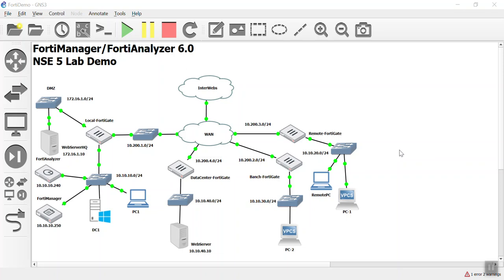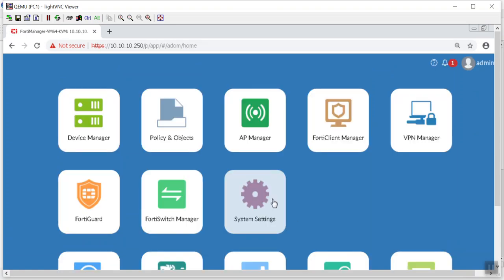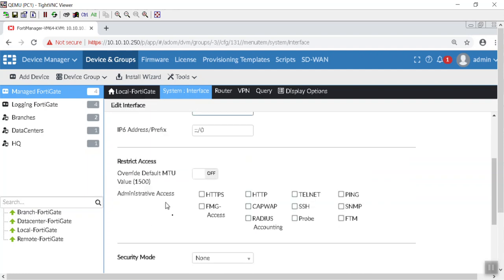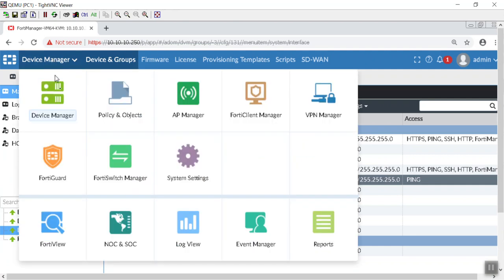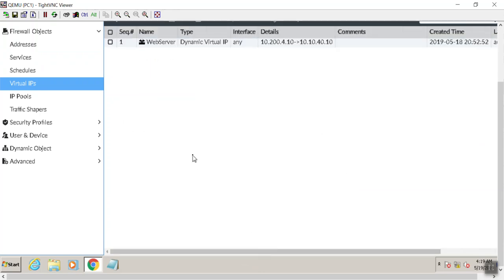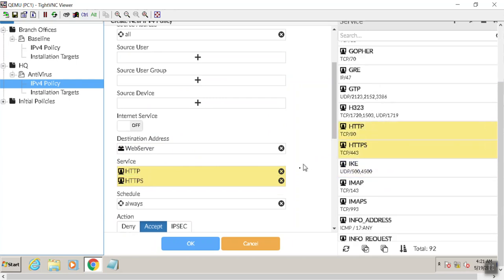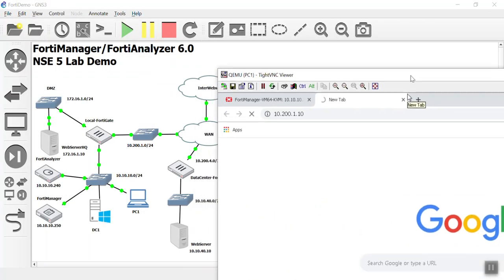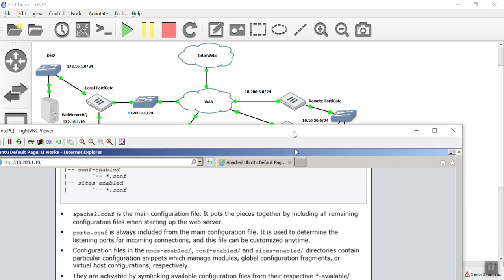17 NSE 5 Configuring our Local FortiGate VIP using FortiManager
In this video we used Dynamic mapping of a VIP to create a DMZ on the Local-FortiGate using the FortiManager.